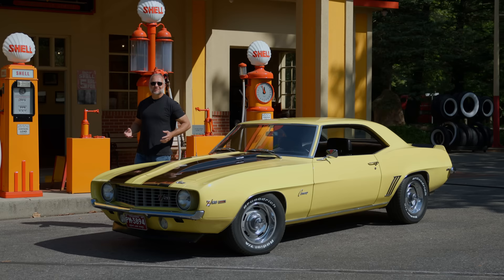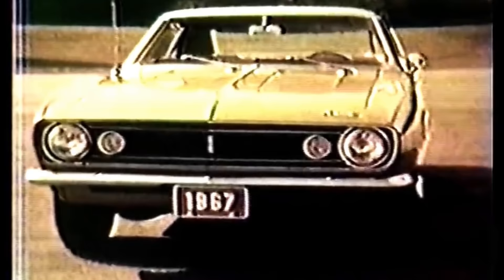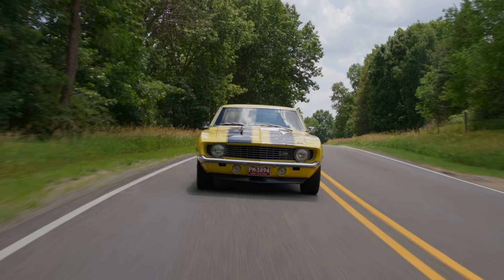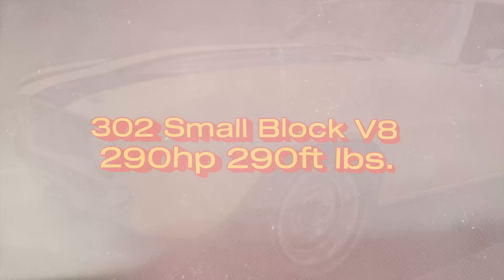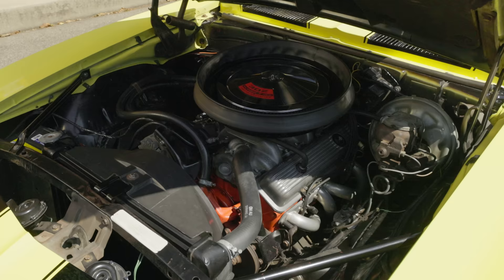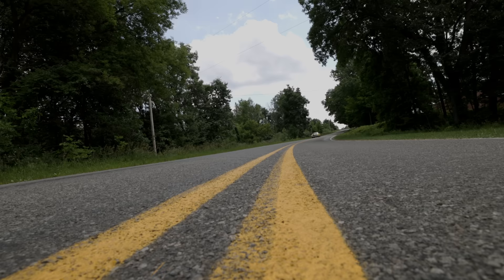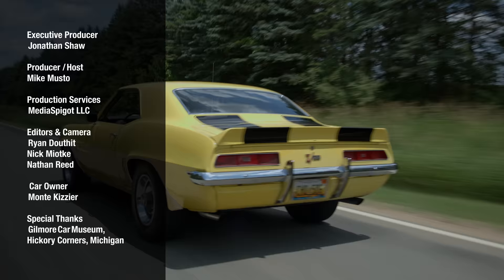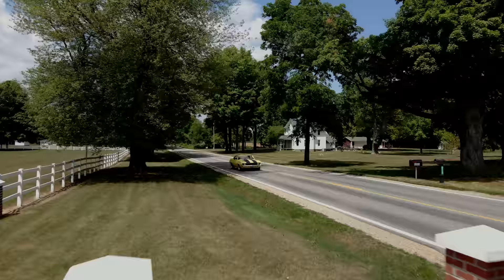1969 Camaro Z/28: A little ferocious animal that eats Mustangs!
It was Chevrolet’s answer to the Ford Mustang, and when it first showed its taillights to the blue oval in the latter half of the 1960s, they became very nervous. It was sleek and muscular, with the power and handling to match, and when the first one rolled off the assembly line in 1967, the pony car wars were officially born.

We speak of course about the Chevrolet Camaro, a car that came to us with one goal – to trounce the Ford Mustang in every category imaginable. In fact, when the automotive press asked what the name “Camaro” meant, Chevrolet replied, “It’s a little ferocious animal that eats Mustangs…”

On this episode of Hemmings, TESTED Muscle, brought to you by American Collectors Insurance, Mike Musto jumps behind the wheel of a 1969 Camaro Z/28, a car whose purpose was to dominate corners on both the street, and in Trans Am racing.

TESTED Muscle Episode 3: Is the Chevrolet Camaro Z/28 the Best Pony Car Ever Made?

A Decades-Abandoned Restoration Effort Yields a Z/28 Project Too Good to Pass Up

Unearthing a barn find special-order color 1969 Chevy Camaro Z/28